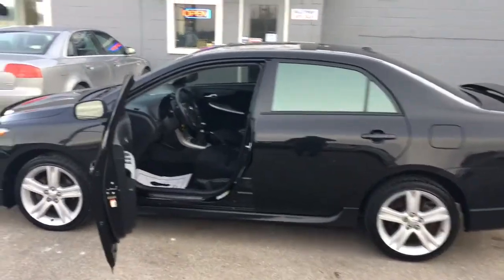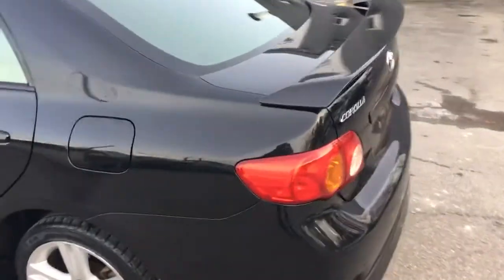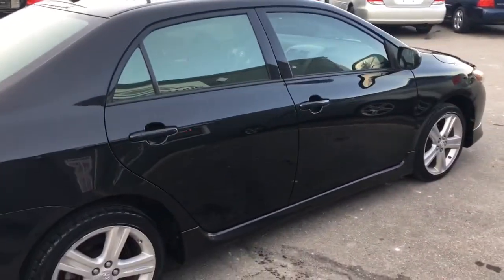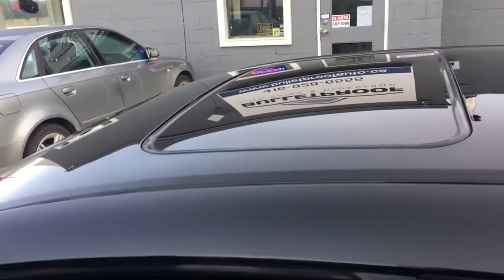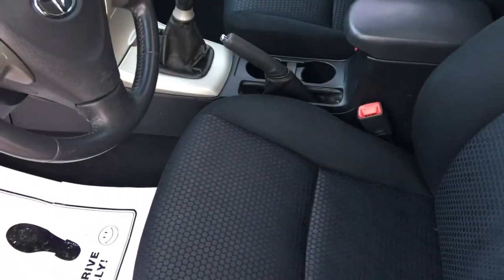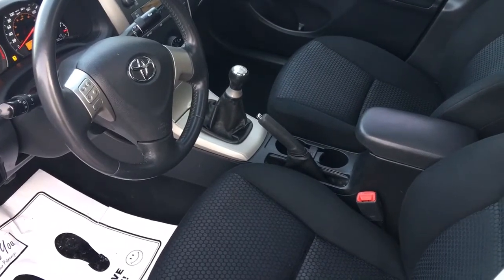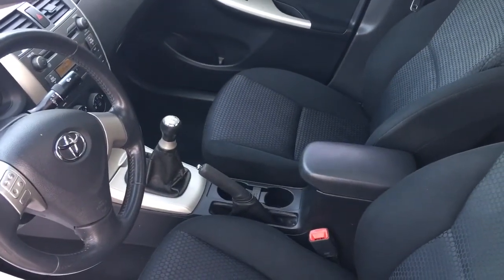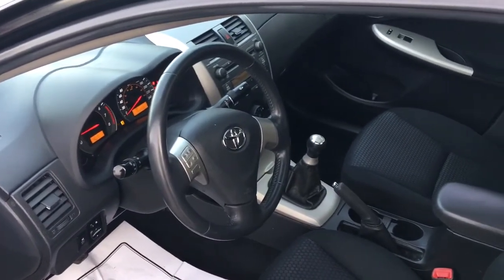2009 Toyota Corolla XRS